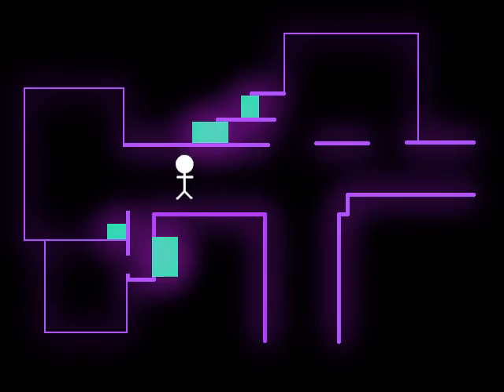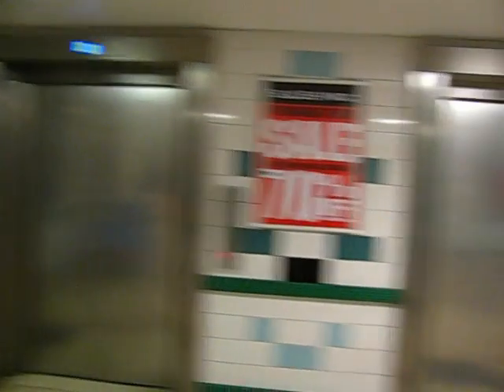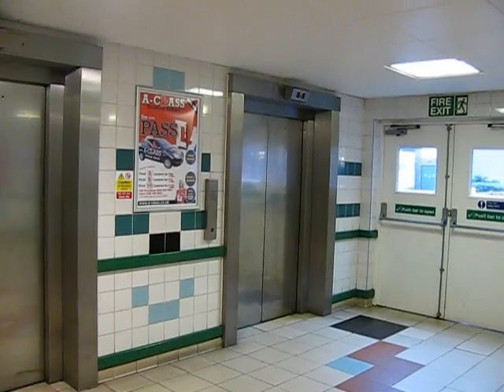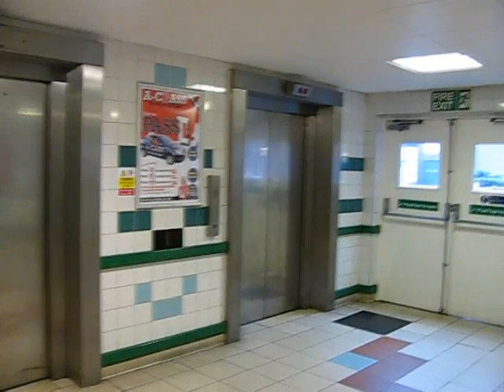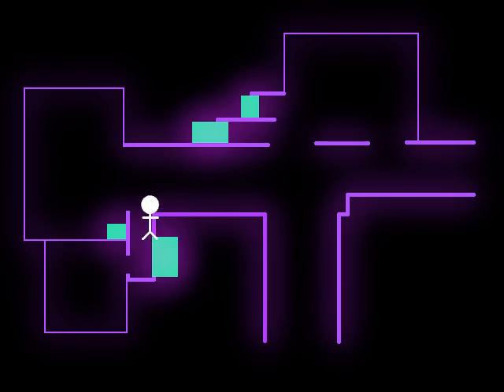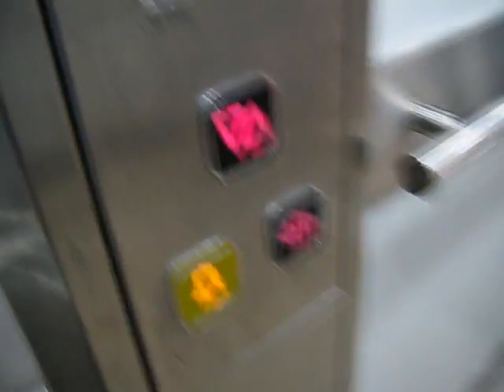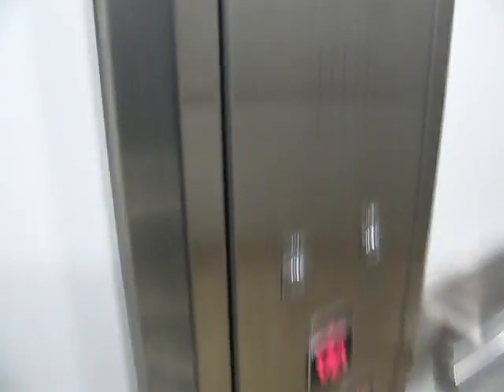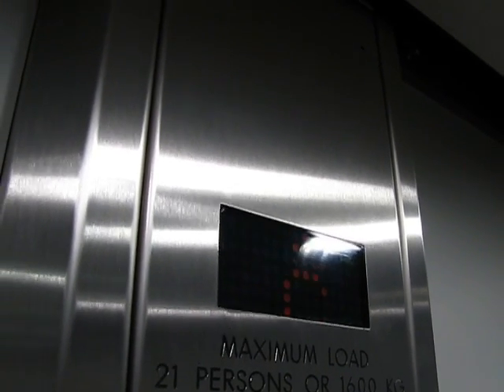Tour of the lifts - NEW STYLE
New style for my tour of the lift videos. what do you think?

I have been using sony vegas for a long time but I was not using it to its full capabilities. I created the intro myself (I did not use one of those generic templates). This intro is a redesign of a similar intro I made back in the year 2000.

I wrote the music for the intro using my keyboard. so it doesn't contain copyright music - But there is so much music about it is very hard to make somthing original. IF THIS MUSIC SOUNDS LIKE SOMETHING ELSE PLEASE TELL ME SO I CAN CHANGE IT.

I took me ages to create this 2.5 second intro!

Anouther problem is what file format to use in sony vegas. I was using WMV which creates a small sized file but it takes so long to render. (I only just realised there is better). I spent a whole day testing different formats. this takes ages because there is so many settings and the AVI format, unlike the others is not one format but loads (depending on the codec)

Simpley testing the quality for each format is not a fair test as each format has so many settings. I kept changing the settings for each format until they created 25MB PER MINUTE. THEN I TESTED THE QUALITY.

The format I have chosen for my future videos is MP4 at a very high quality of 30MB per second. which actually take less time to render than WMVs 10 MB per second! and is better quality!!!